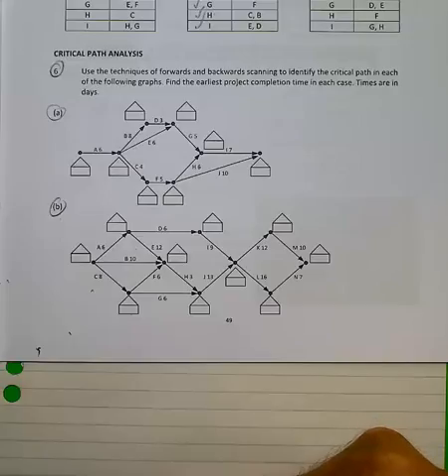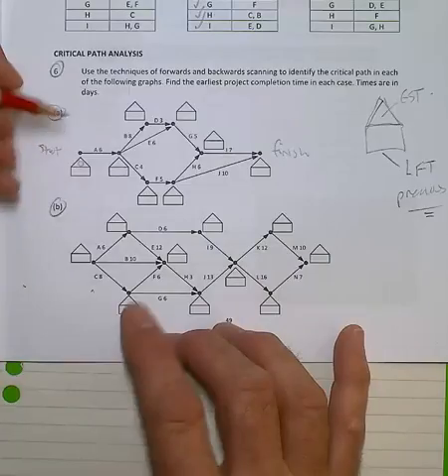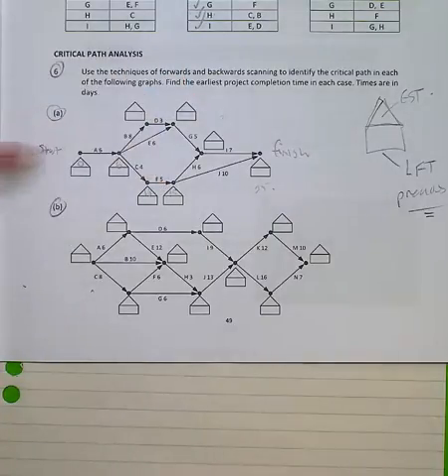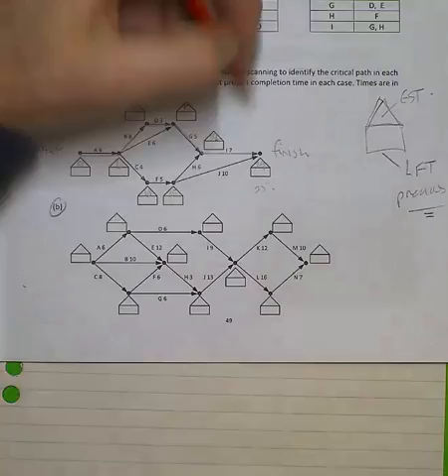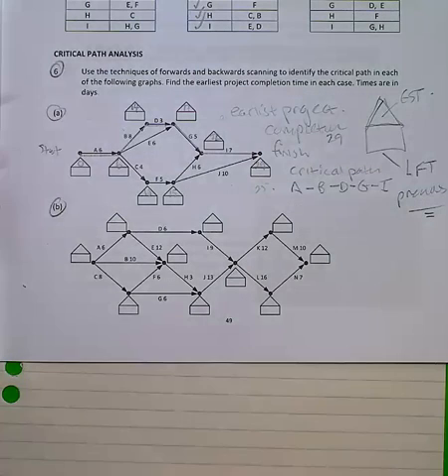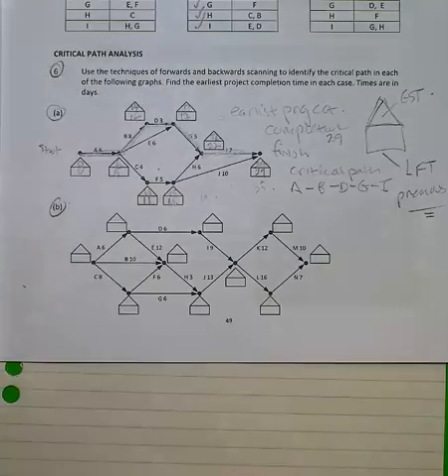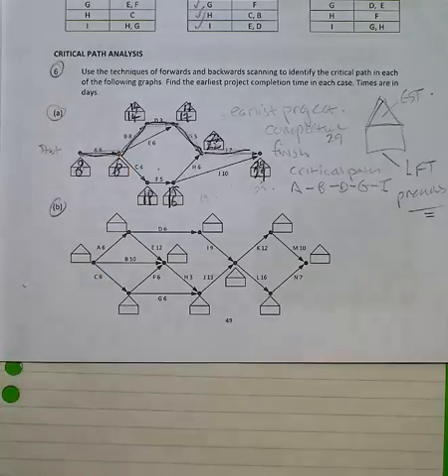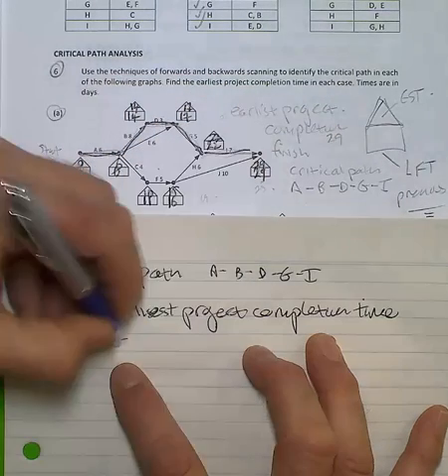G n N Set 3 6 a